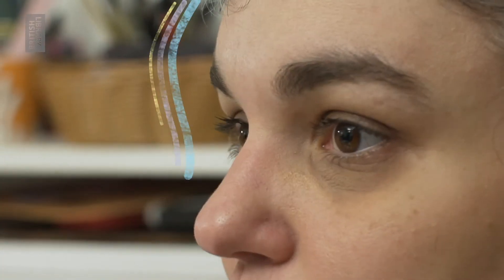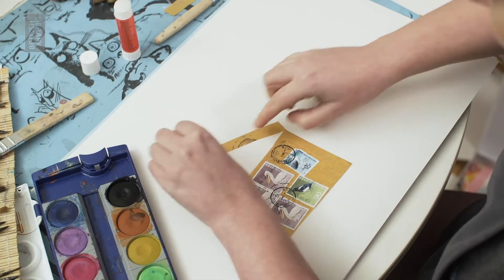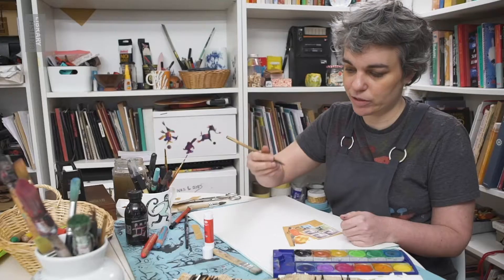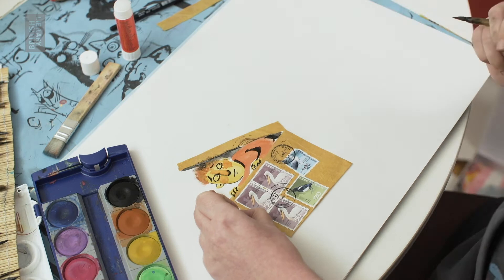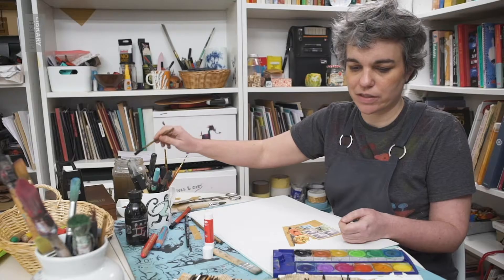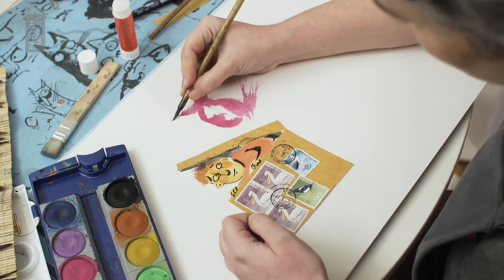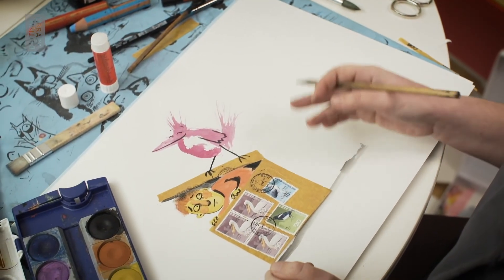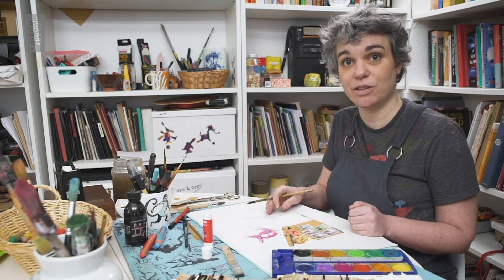Viviane Schwarz: Making a story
Once you’ve got your characters, you can get started on your story. In this clip Viviane Schwarz shows us how she creates an illustration, with lots of colour and collage. Why not grab some scraps of paper and a paintbrush, and see where your imagination takes you?
Explore. Imagine. Create. Discover more on the British Library's Discovering Children's Books